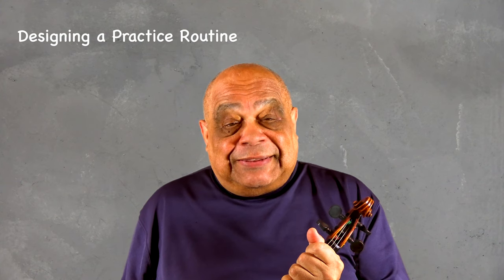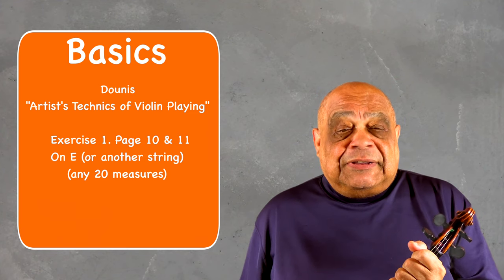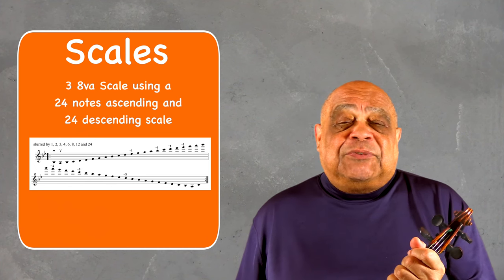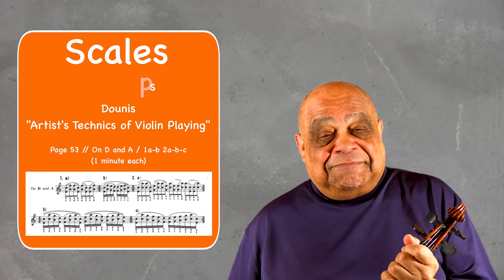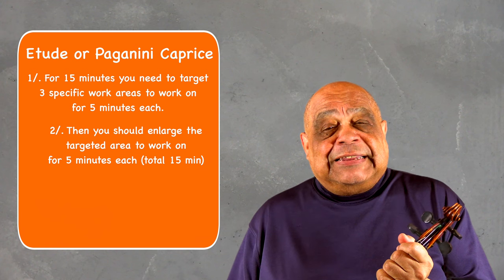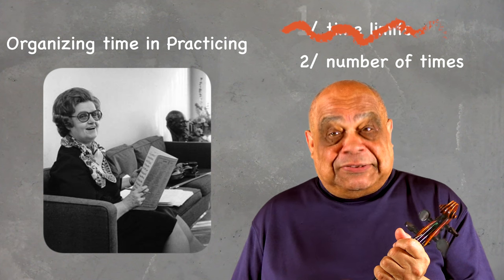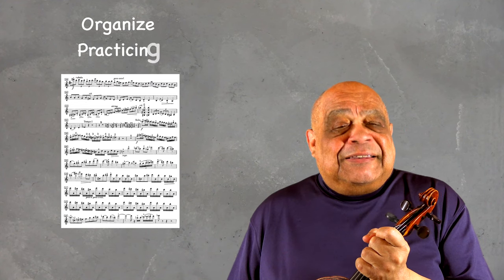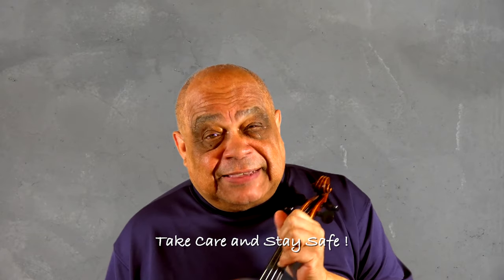3.3-Designing a practicing routine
Transcription:
First on my model's list is Basics.

1-The "Yost System for Violin" or my "OneStringScales" which I created from his idea. From either book you should target 4 exercises for 5 min each.
2-"The School of Violin Tecnics" by Schradieck or my "Essentially Schradieck" which is his idea turned upside down should target 10 exercises for 2 min each.
3-Now from Dounis and his "Artist's Technics of Violin Playing".  You have many different options so here is a sample...
 Exercise 1. Page 10 & 11 // On E (or another string) - any 20 measures
 Exercise 2. Page 12 // On E (or another string) -  a-d or any 4
 Page 53 // On D and A (or other strings) / a-d equals

If you wish you could substitute one of these areas with various exercises for Vibrato, LH touch, Parallel bow, etc.

This should take between approx. 50 minutes. Take a 10 minute break after this session if you are going to continue.

Second on my model's list is Scales.

-Start with a 3 8va Scale using a 24 notes ascending and 24 descending scale.  Do this 1 note to a bow then 2, 3, 4, 6, 8, 12 and finally 24. Using these you can work on bow strokes, vibrato, shifts, etc., whatever your goals are, whatever you are trying to accomplish mid or long term. This should take you about 15 minutes.

-Next are arpeggios. These are done 1 note to a bow then 3, then 9. You should really pay attention to shifts here. You should allot 10 minutes for this.

-Next on the list are double stops. For this I prefer using Dounis.
For Example:
 Page 35 // On A and E / 1a-b-c-g-h (1 minute each)
 Page 43 // On A and E / 1a-b 2a-b 3c (1 minute each)
 Page 53 // On D and A / 1a-b 2a-b-c (1 minute each)

-Finally there are scale excerpts from the pieces we work on. I call them Concerto scales. I would suggest working on 2 for 5 minutes each.

All of this should take 50 minutes. Again take a 10 minute break after this session if you are going to continue.

Third on the list is an Etude or for more advanced students a Paganini caprice. For the record with my students I set a time restraint of 1 to 2 weeks for each etude to be learned. If this is not possible then I need to backtrack and fill in the pieces necessary for this to occur. The first day (perhaps more for a caprice) should be used to read through and discover where the problem areas are.

There are 3 areas:
1/. For 15 minutes you need to target 3 specific work areas to work on for 5 minutes each.
2/. Then you should enlarge the targeted area to work on for 5 minutes each (total 15 min)
3/. After this you should do 20 minutes of play throughs.

This should take between 50 minutes and as always upon completion take another 10 minute break before continuing.

Next on my model's list are two areas that require a similar kind of practice organization. They are the Concerto or Solo piece area and the Unaccompanied solo work area. As with the etude or caprice one should first take time to become familiar with the notes, fingerings, rhythms & bowing's. This will probably take around 3 days depending of course on the length of the work being studied.

I remember having a lesson with Ms Delay and she spoke about ways to organize time in practicing. She explained to me that one way was based a time limit, on how long something would last. And the other way was based on a predetermined number of times something was done. The first way turned out not the best for me as I kept looking at my watch. So I used the other way which worked better for me.

I created a sheet which worked like this...
-In the 1st column I numbered each line 1, 2, 3 or more and then had a recap or recapitulation. In the recap line I played the complete passage.
-The 2nd column was titled measures. Here I put the specific measures from the passage  that I was to work on.
-The 3rd column, titled reason, was were I explained why I was working this specific area of the passage.
-The 4th column was were I marked the number of times I was to do the area marked. To allow me to better calculate time I used 7 x's / 12 x's / 24 x's etc .
-The 5th column was where I marked after each time I did the motive. I marked them one at a time as this gave me a few seconds to reflect on what I had done.

This idea helped me organize the practicing of my Concerto, Solo piece or Unaccompanied solo work. I allowed 50 minutes for each area and took a 10 minute break between the two.

And with that we have a model for a practicing routine with an average daily total time of around 5 hours.  Ahh but you don't have 5 hours available? Well to handle this I came up with the use of percentages p. Rather than thinking 50 minutes for each area, think 20%. Using this idea say you had 3 hours available, then you would have around 36 minutes for each area. You will probably need to adjust the content of each area as well. So I think with that you can see that it is a routine that can adjust and evolve reflecting your ever changing limits, needs and goals!